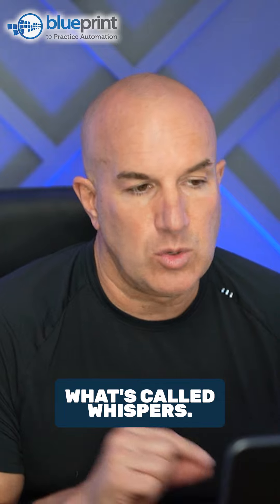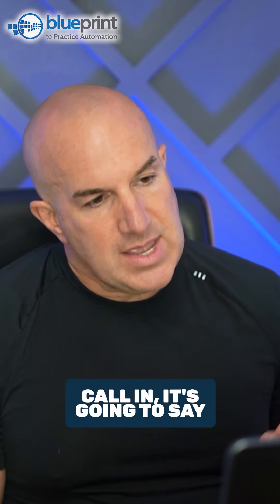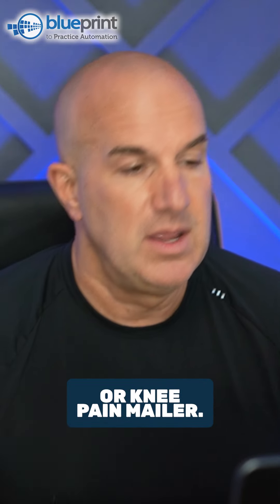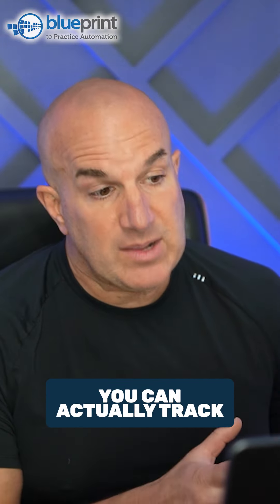[Dr. Aaron Gumm] 🚀 Call Tracking Numbers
Marketing a million things but clueless on ROI? This reel unveils the SECRET WEAPON to track results & maximize your marketing spend! Watch now & unlock the key to laser-focused marketing that brings in new patients.

🗣️Speaker: Dr. Aaron Gumm, CEO Blueprint to Practice Automation

✅ Follow our page for more practice tips!